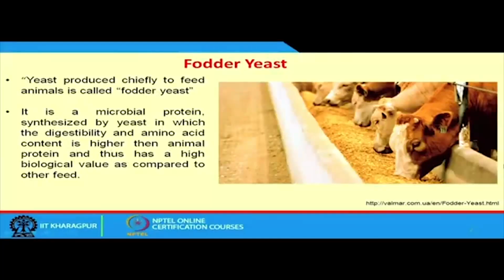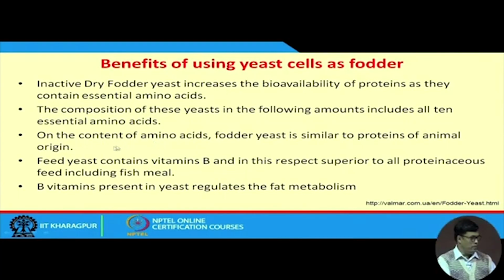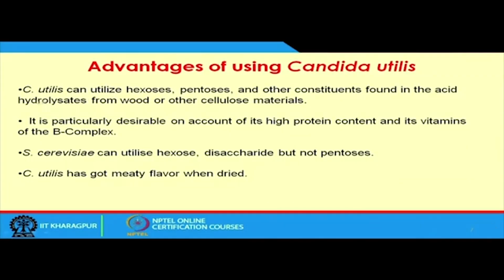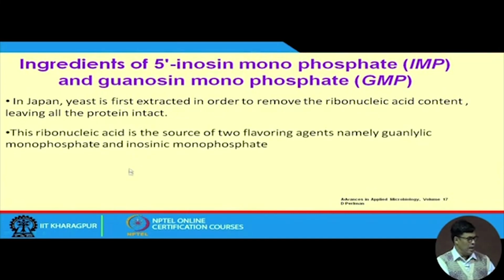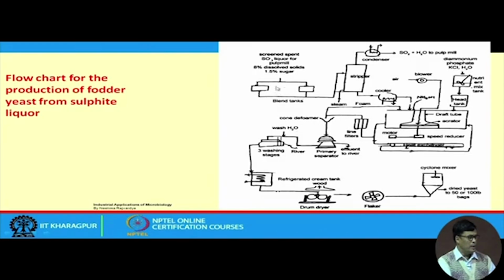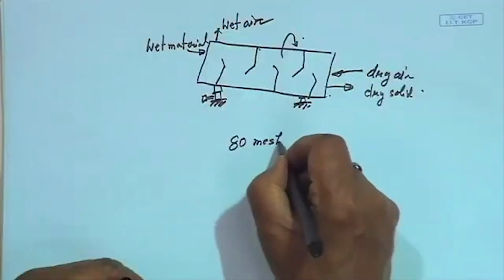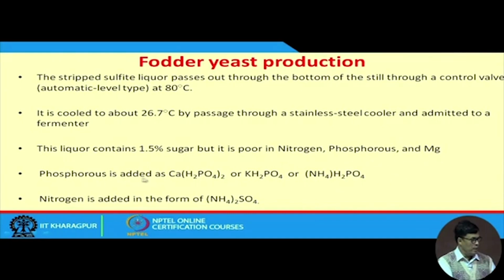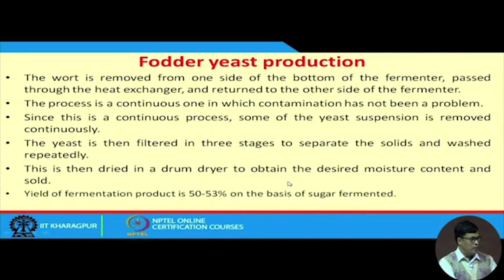Fodder Yeast Production